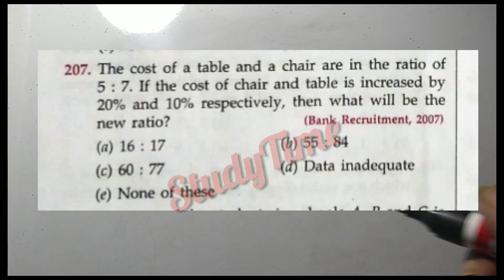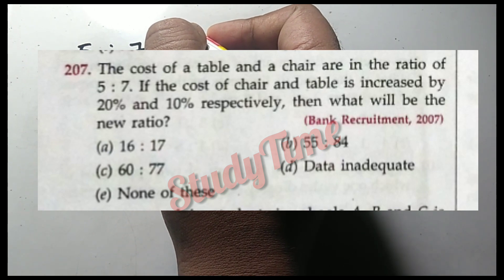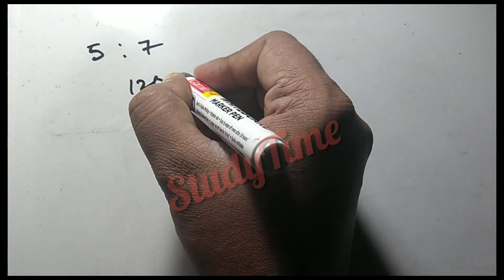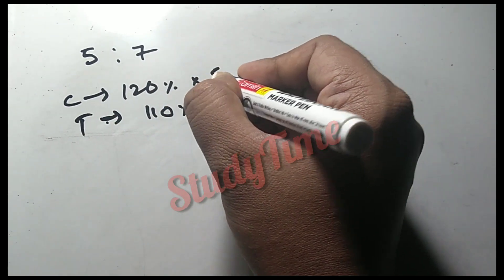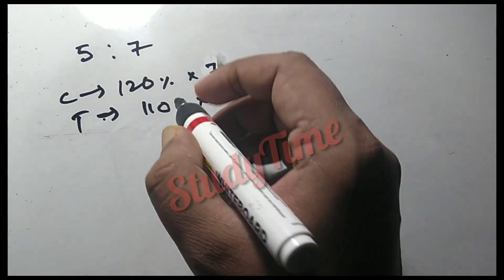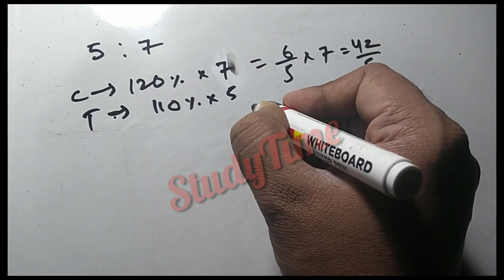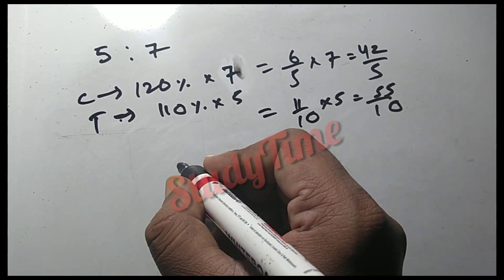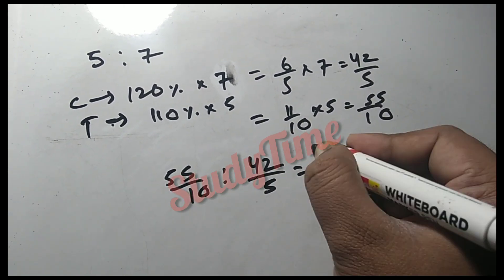RS Aggarwal : Ratio and proportion Question Number 207 || StudyTime